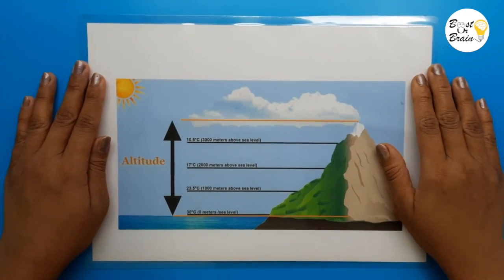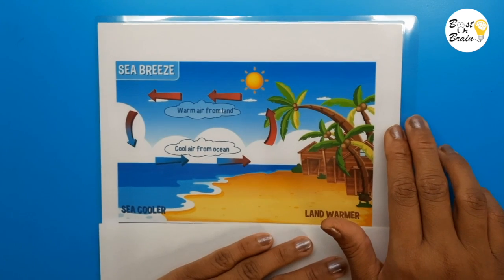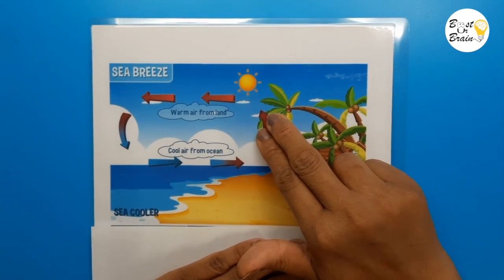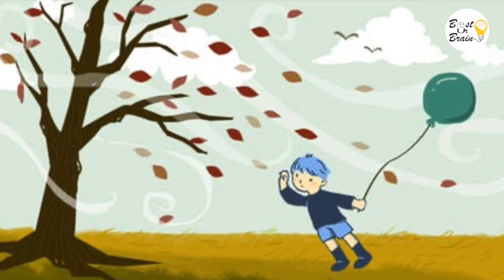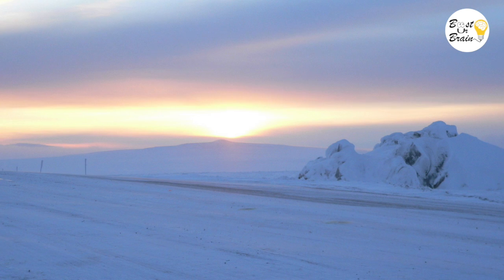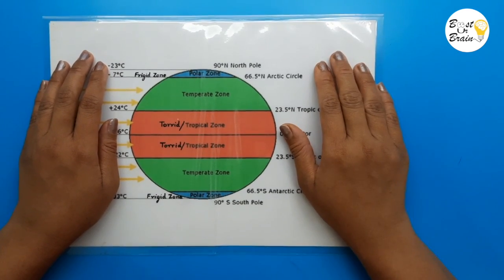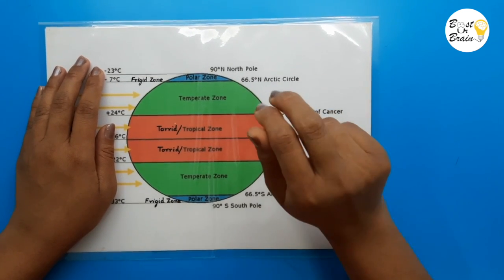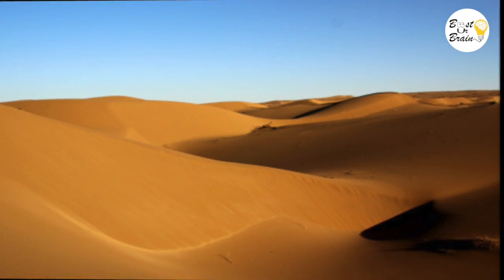Climate (part 3 of 3)- Factor affecting the climate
Apart from latitude, there are many more factors that affect climate.
1.Altitude
2.Distance from the sea
3.Direction of wind
4.Humidity
In this video, We are going to discuss them one by one.

In my previous video, How do the sun and latitude affect the climate of different places? Here is the link of the videos.